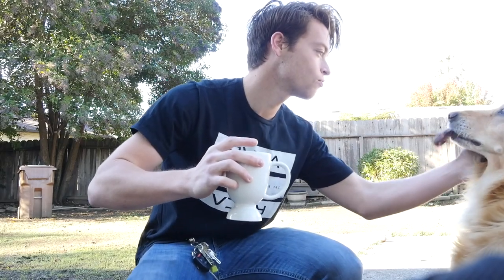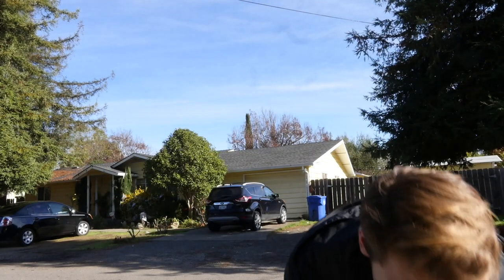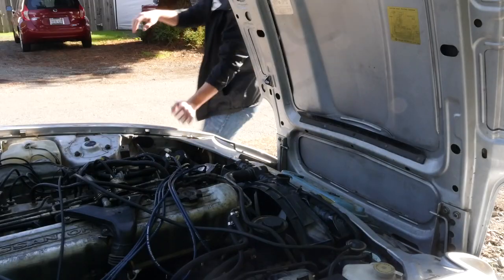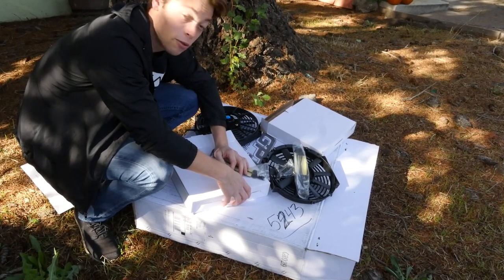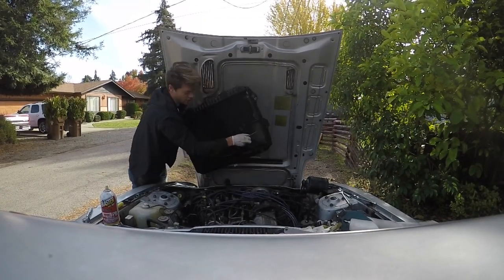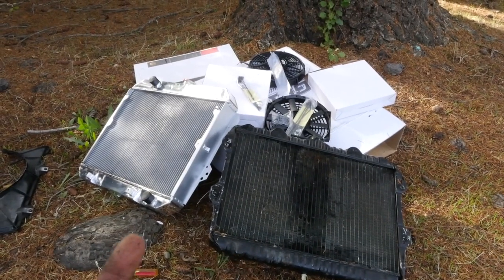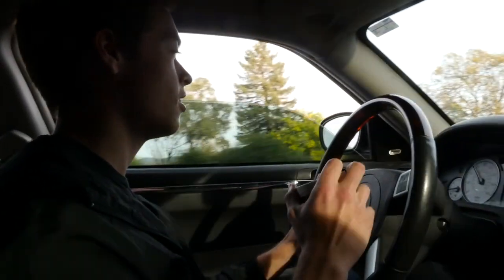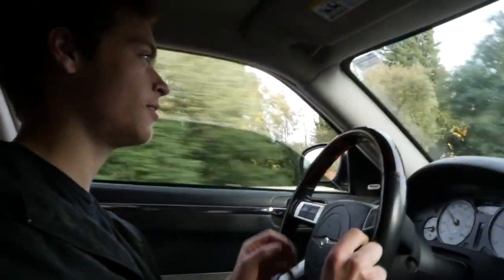NEW ALUMINUM RADIATOR (280zx)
NEW RADIATOR, hopefully it helps the overheating problem. Also I do still need to pick up my new spark plug wires and hopefully that will help my idling and misfire problem. I HOPE, I just want to move past this trouble shooting!!